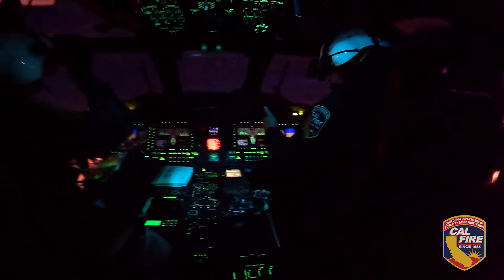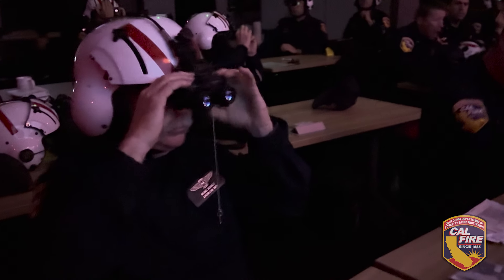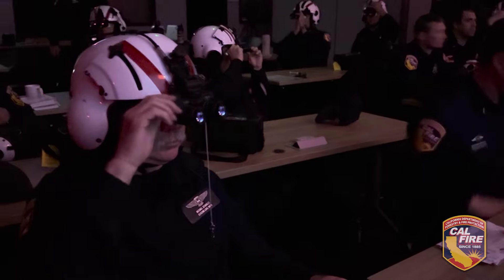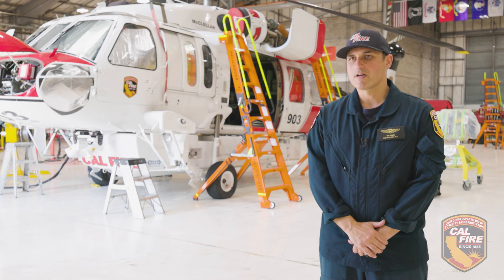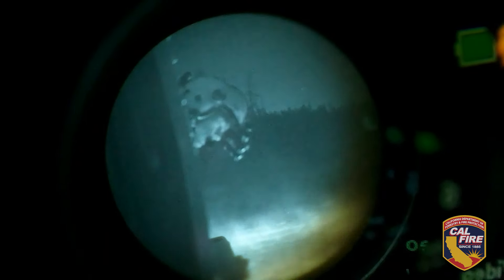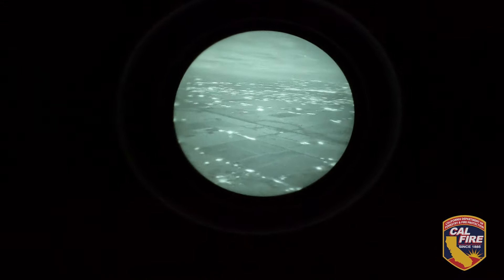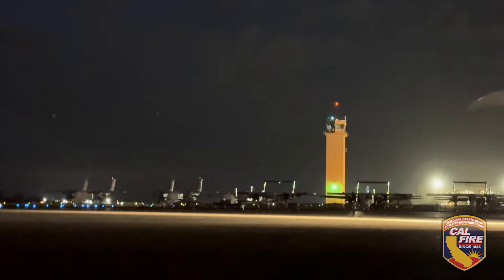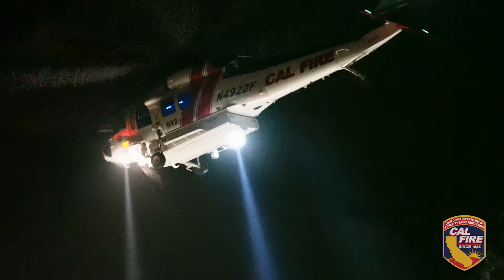CAL FIRE's night vision goggle program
CAL FIRE's Night Vision Goggle program lets us fight fires beyond sunset, using cooler temps and higher humidity. Safety is our top priority; crews train for hundreds of hours and assess conditions carefully. Recent night flying has proven its effectiveness.

Hear Forestry Fire Pilot Michael Schanley and Fire Captain Phil Mateer from our Boggs Mountain Helitack Base in Lake County discuss our Night Vision Goggle program in this video.